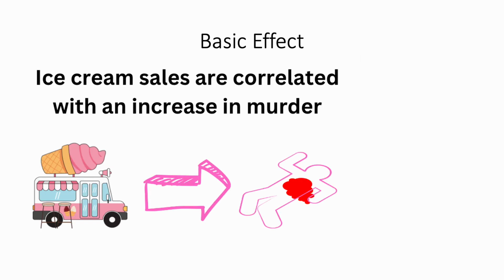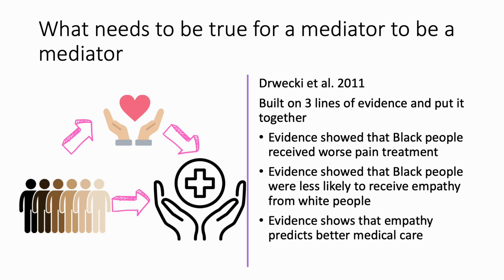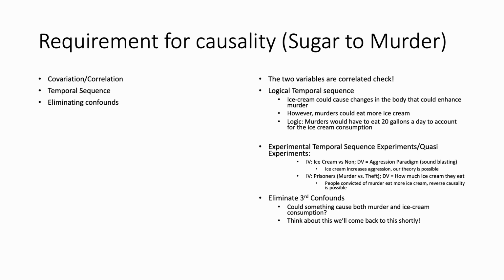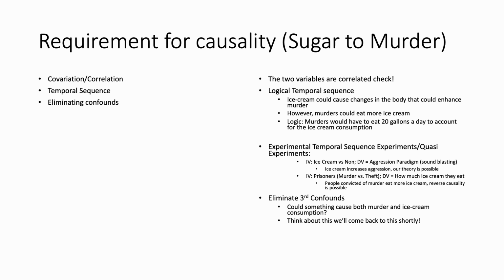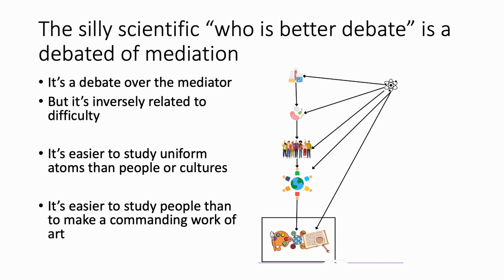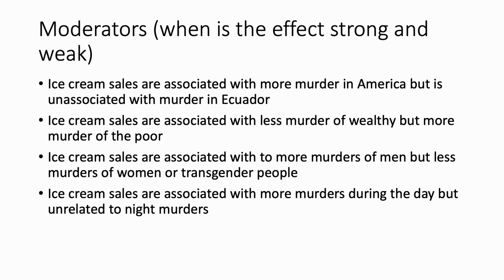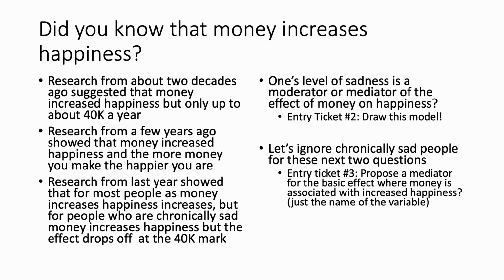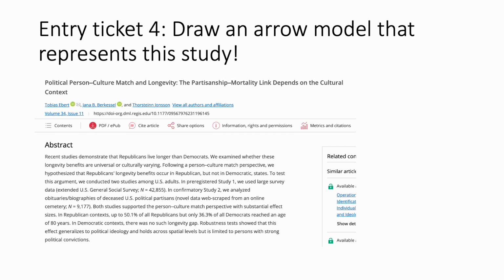Lecture 2: Moderators and Mediators